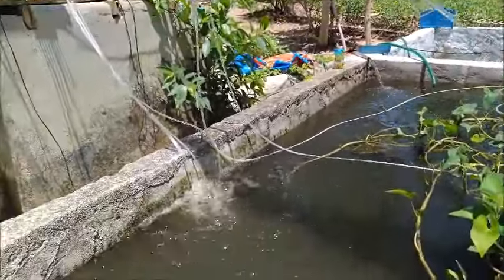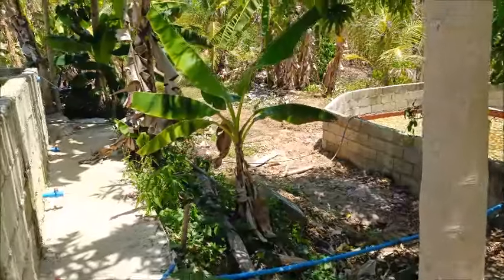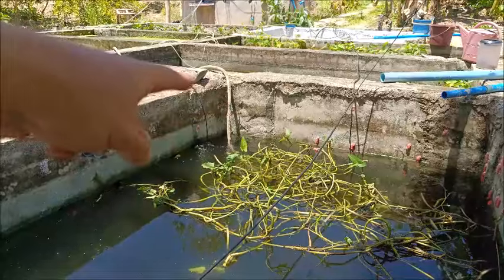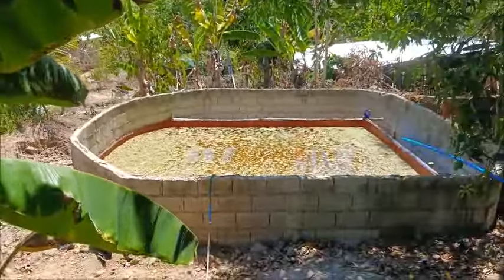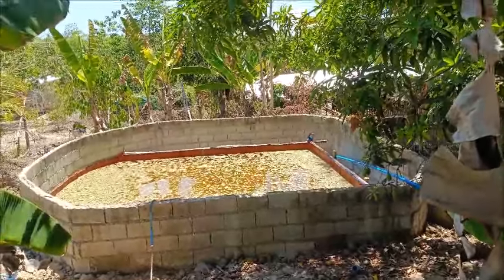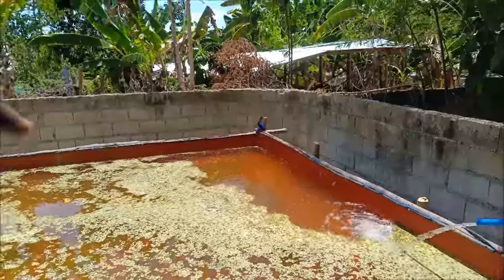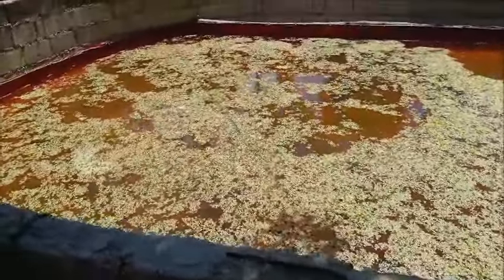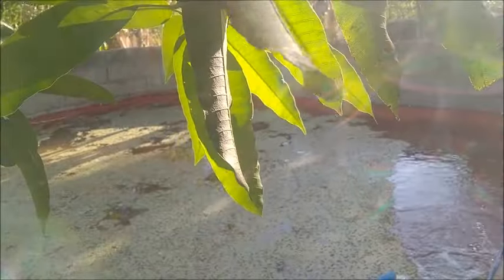Trying A Water Exchange Before Manure